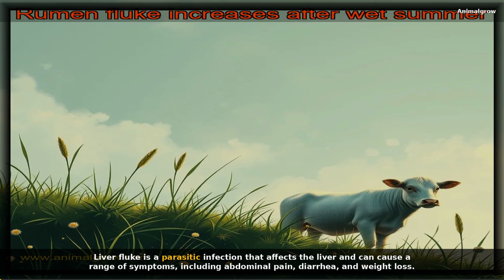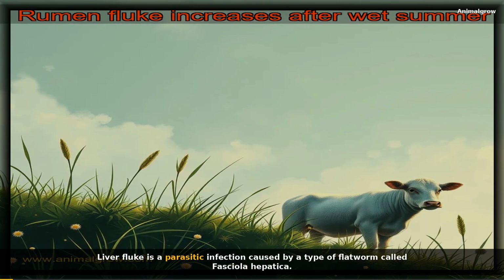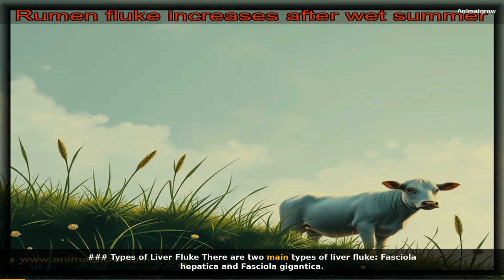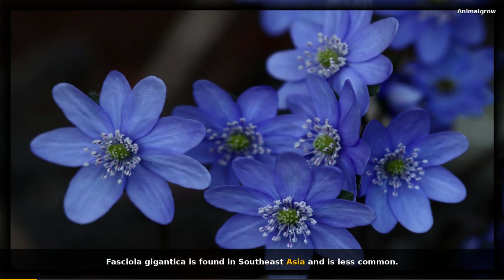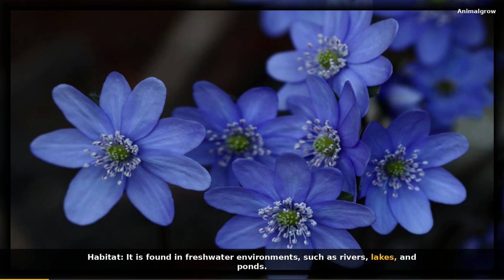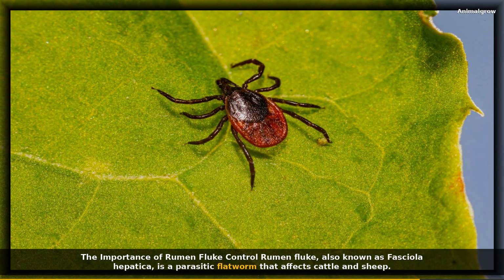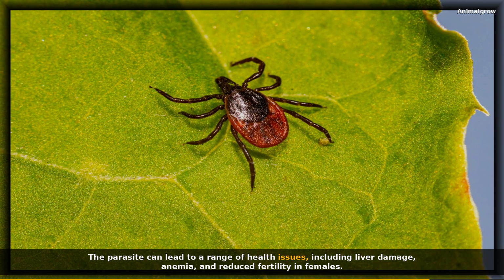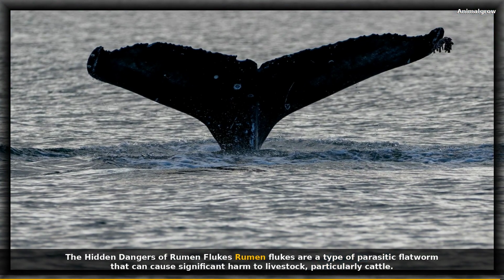Rumen fluke increases after wet summer | Everything You Need to Know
Liver fluke is a parasitic infection that affects the liver and can cause a range of symptoms, including abdominal pain, diarrhea, and weight loss. What is Liver Fluke? Liver fluke is a parasitic infection caused by a type of flatworm called Fasciola hepatica.